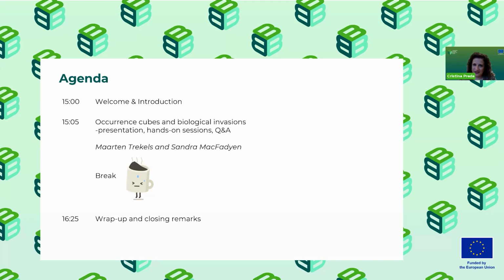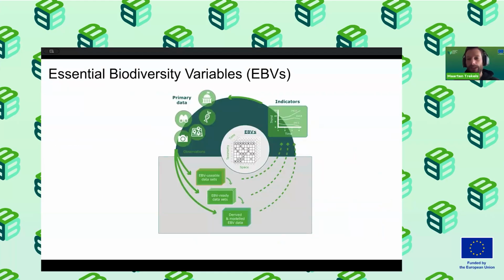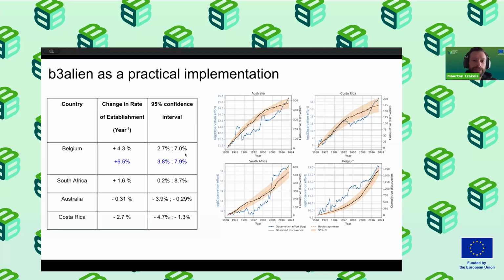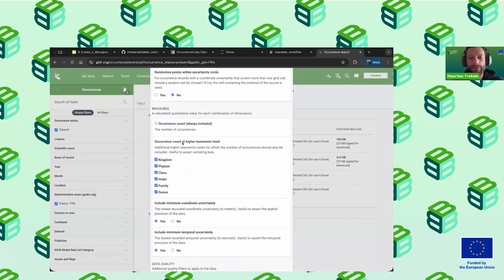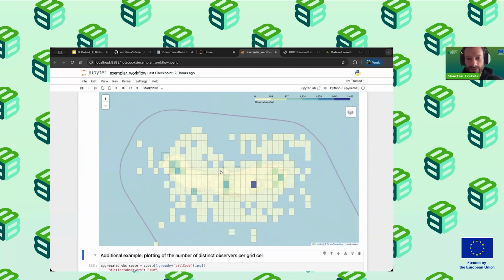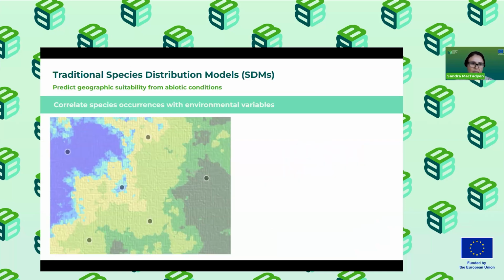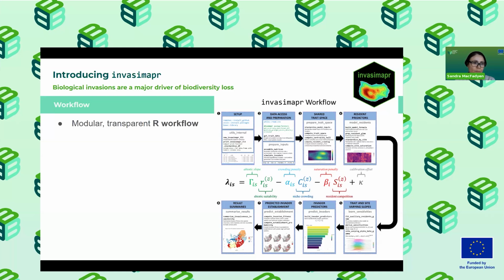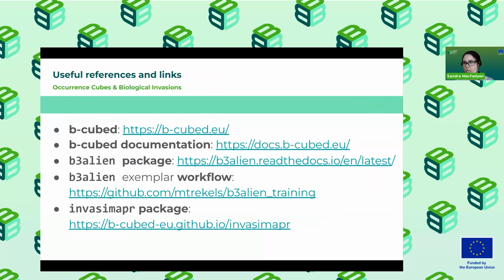Training session on Occurrence cubes and biological invasions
The session, led by Maarten Trekels (Meise Botanic Garden) and Sandra MacFadyen (Stellenbosch University), focused on occurrence cubes and their application to biological invasions.

Learn more about the B-Cubed project: b-cubed.eu